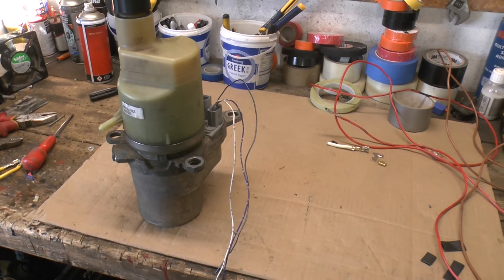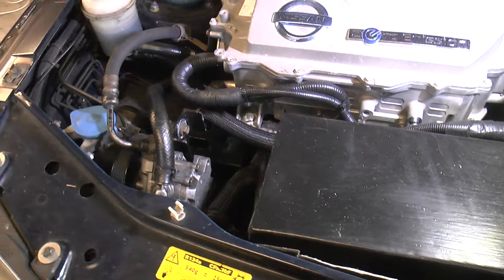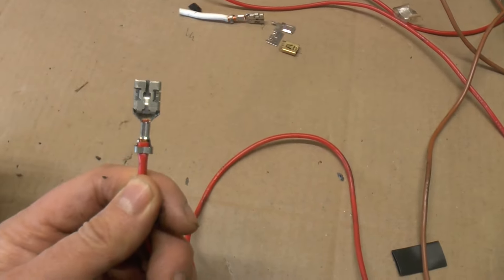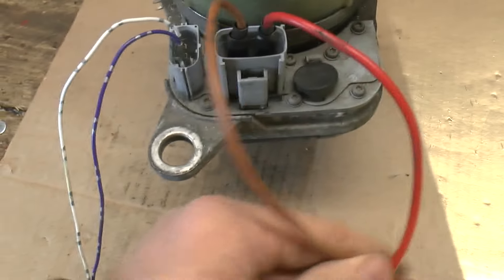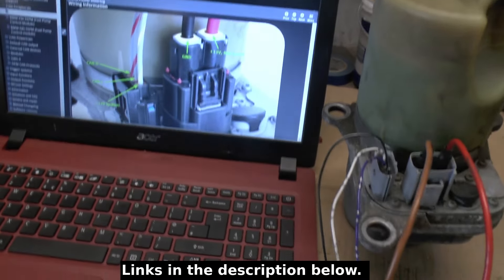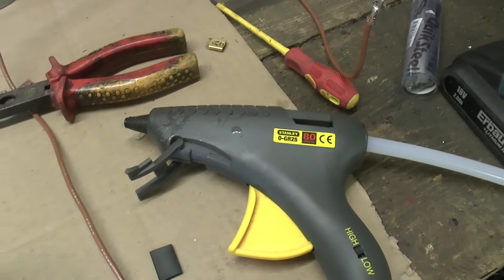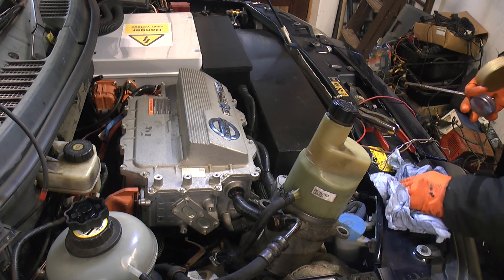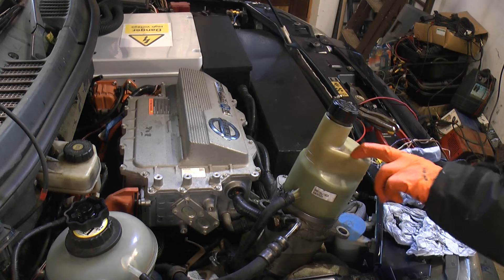DIY EV Part 50 - Steering a new course with a Volvo PAS Pump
Volvo power steering pump. Mine is part number 31202520

Silverline Power File (or similar slim line model)